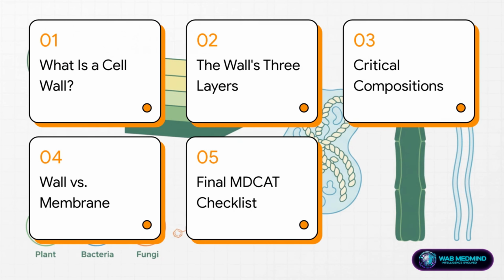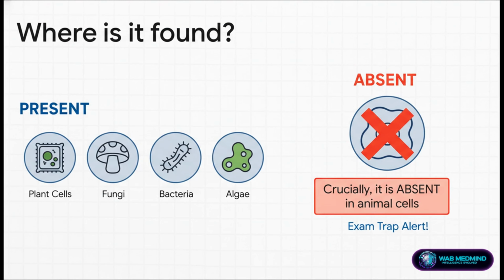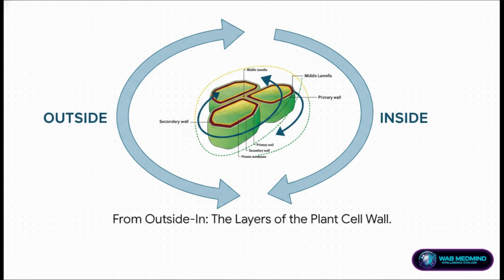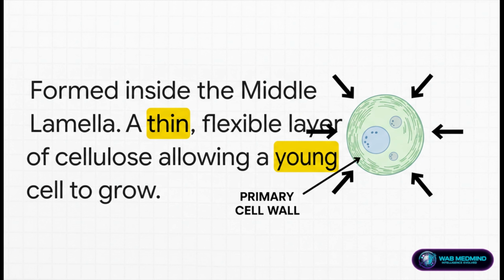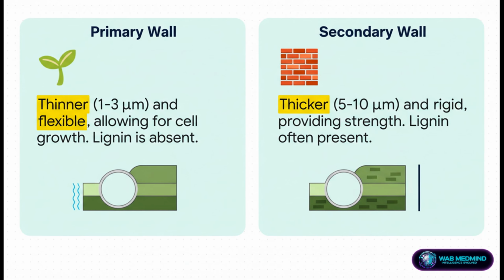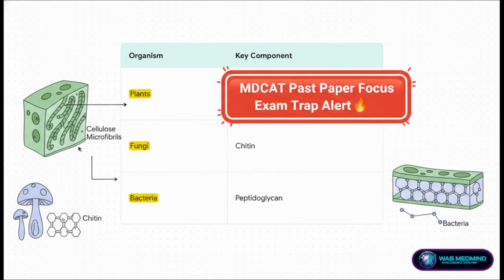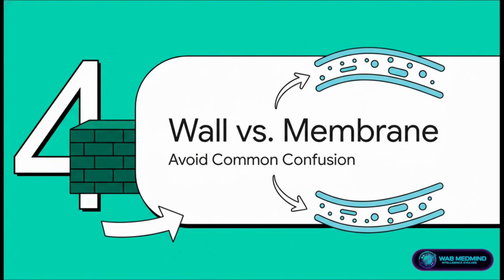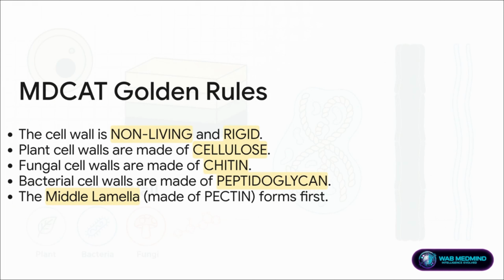CELL WALL – Most Tested Topic in MDCAT | Biology Cell Structure & Function | WAB Medmind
Welcome to WAB MedMind – your concept-focused MDCAT preparation channel.

In this video, we cover Cell Wall – one of the most tested topics in MDCAT Biology under Cell Structure & Function. This lecture is designed for students preparing for MDCAT, AKU, NUST, and NEET medical entrance exams.

📌 In this video you will learn:

Definition of Cell Wall

Structure (Middle Lamella, Primary Wall, Secondary Wall)

Composition (Cellulose, Hemicellulose, Pectin)

Plant vs Bacteria vs Fungi Cell Wall comparison

Cell Wall vs Cell Membrane differences

Past paper focus points

MDCAT-style MCQs for practice

This lecture is structured for concept clarity + exam strategy to help you maximize your score.

🔎 SEO TAGS (Copy & Paste in Tag Section)
Peptidoglycan
Chitin
MDCAT 2026
MDCAT Preparation
AKU Entry Test
NUST Entry Test
NEET Biology
Medical Entrance Exam
Biology MCQs
High Yield Biology
WAB MedMind
🚀 UPLOADING PROCESS (IMPORTANT)

When uploading:

1️⃣ Title → Use primary keyword at start (“CELL WALL”)
2️⃣ Description → First 2 lines must include “MDCAT Biology”
3️⃣ Tags → Paste all above
4️⃣ Thumbnail → Big bold “CELL WALL”
5️⃣ Add to Playlist → “MDCAT Biology – Cell Structure”
6️⃣ Add Chapters (very important for ranking)

Example Chapters:
00:00 Introduction
01:05 Definition
02:20 Structure
05:00 Composition
07:30 Comparison
09:00 MCQs

🔥 Extra Growth Tip

In first pinned comment write:

“Comment ‘MCQ’ if you want more practice questions on Cell Structure.”

This increases engagement → boosts algorithm.

If you want, I can now give you:

📈 Advanced YouTube ranking strategy for MDCAT niche

🔥 Shorts version hook for traffic

📊 First 10 video roadmap for fast growth

Tell me what you want next.

write tags with commas

Perfect 👍
Here are your SEO tags written with commas — ready to copy and paste into YouTube tag section:

If you want, I can also give you a higher-ranking tag strategy (broad + medium + long-tail mix) to improve search visibility faster.

yes

Perfect 🔥
Now I’ll give you a High-Ranking Tag Strategy for your Cell Wall video on WAB MedMind.

We’ll mix:

🔴 Broad keywords (high search volume)

🟡 Medium competition keywords

🟢 Long-tail keywords (easier to rank)

This combination helps small/new channels rank faster.

🔴 Broad Tags (High Search Volume)
MDCAT, MDCAT Biology, NEET Biology, Cell Wall, Biology Lecture, Medical Entrance Exam, Cell Structure, Biology MCQs

These help YouTube understand your niche.

🟡 Medium Competition Tags (Better Ranking Chance)
Cell Wall MDCAT, MDCAT Cell Structure, Plant Cell Wall, Cellulose Biology, Peptidoglycan, Chitin Cell Wall, MDCAT Preparation 2026, AKU Entry Test Biology, NUST Entry Test Biology

These are more specific → easier to rank than just “Biology”.

🟢 Long-Tail Tags (Ranking Boost for New Channel 🔥)
Cell Wall explained for MDCAT, Cell Wall most tested topic, Cell Structure and Function MDCAT, Plant vs Bacteria Cell Wall difference, Cell Wall vs Cell Membrane MDCAT, High Yield Biology for MDCAT, Biology Past Paper Concepts, WAB MedMind Cell Wall

These are powerful for new channels.

🚀 Final Combined Tag Set (Copy Paste Version)

Here’s the optimized mixed version:

🔥 Pro Tip for Faster Growth

For first 20 videos:

Repeat “MDCAT” in every title

Keep consistent keyword theme

Always add your brand tag: “WAB MedMind”

This builds topic authority in YouTube algorithm.

If you want, next I can give you:

📈 How to rank first 5 videos faster

🎯 Shorts strategy to drive traffic to long videos

🧠 30-day growth roadmap for WAB MedMind

Tell me which one you want next.